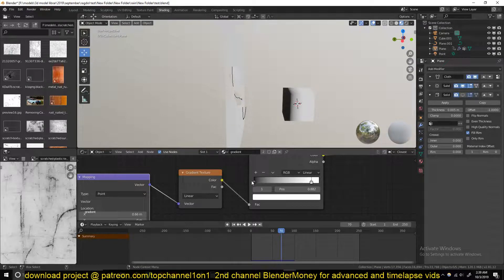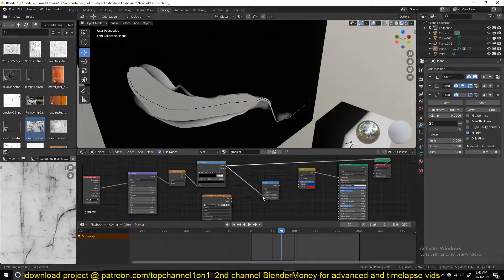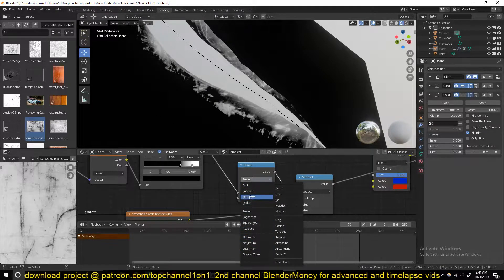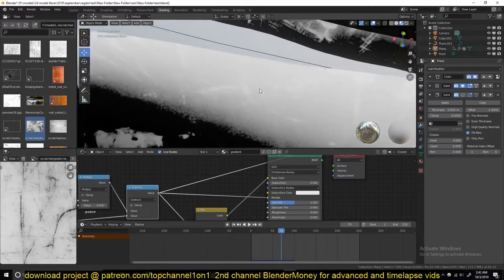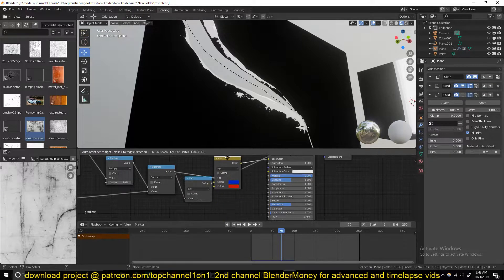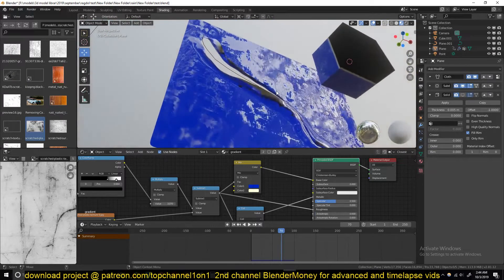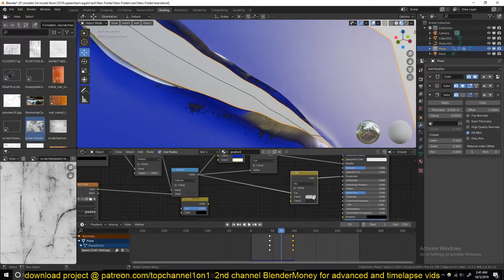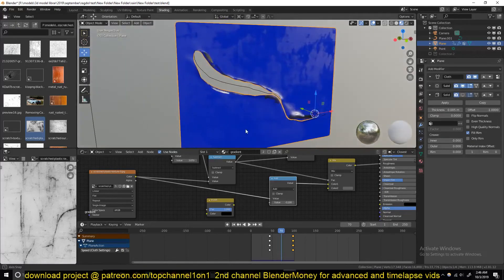animating metal tearing in blender